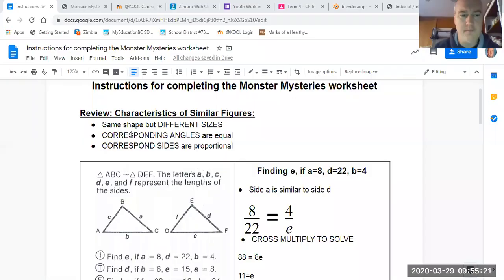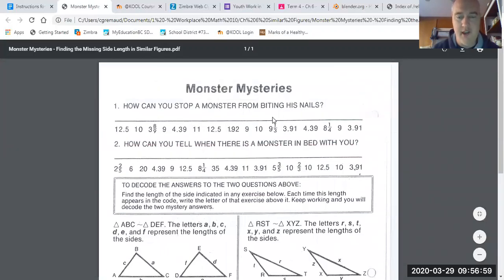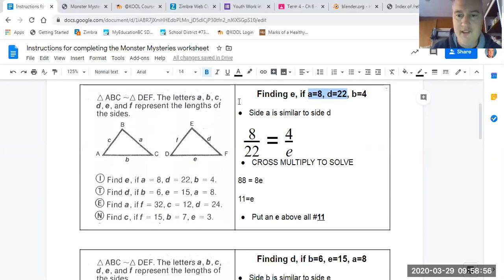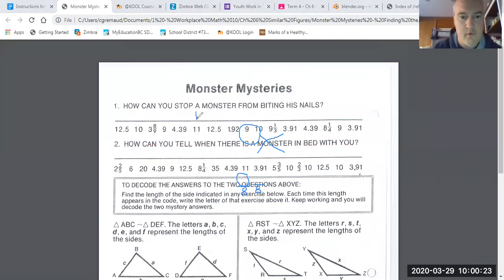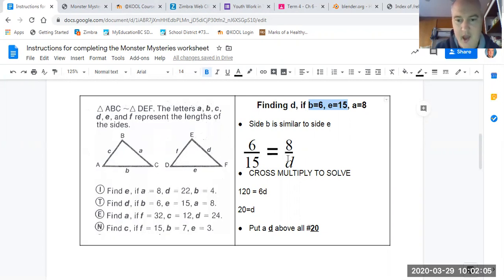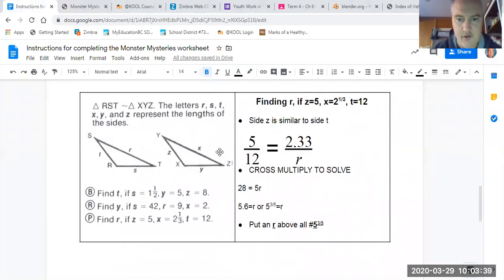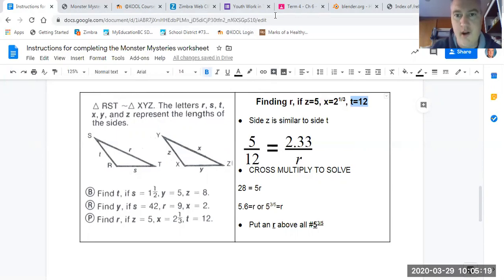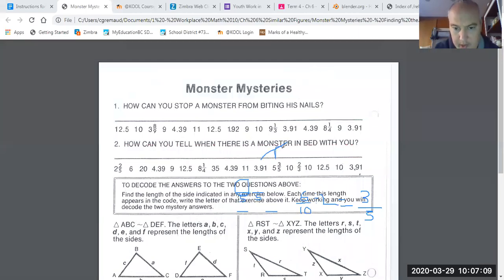6 3 - Finding the missing side on a similar triangle - Monster Mysteries Worksheet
Mr. Gremaud explains how to find the missing side when you have similar triangles.  Please watch this video prior to attempting the Monster Mysteries worksheet